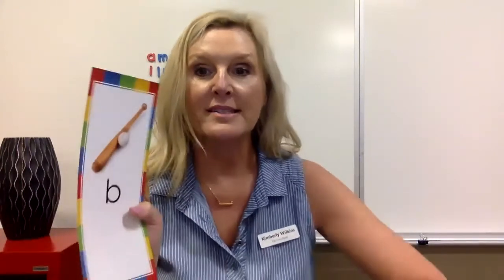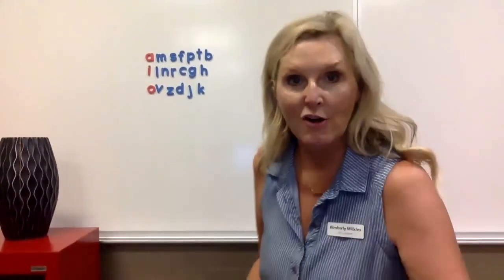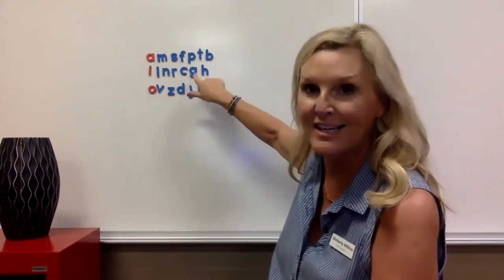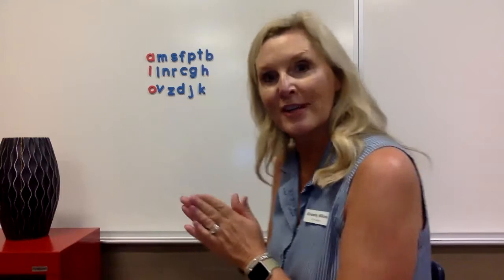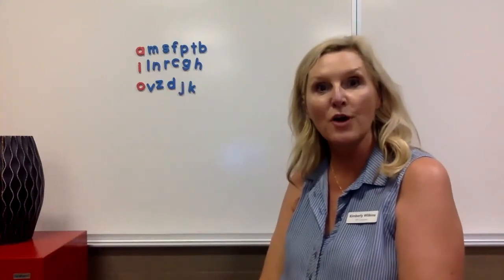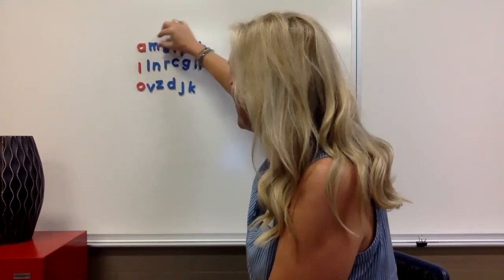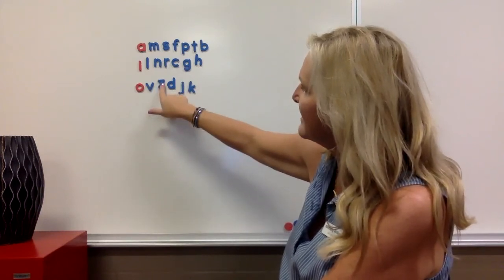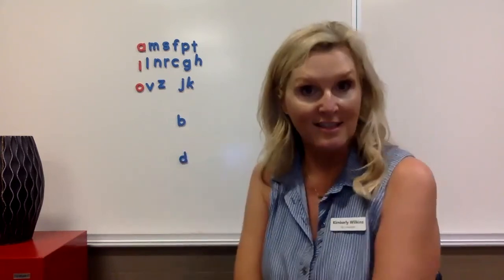1 Week 3 Decoding and Encoding